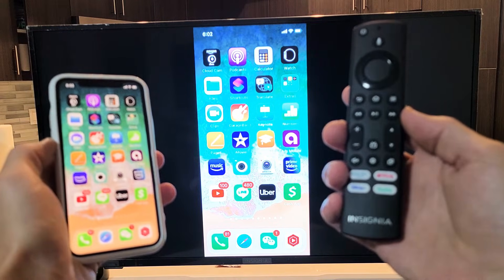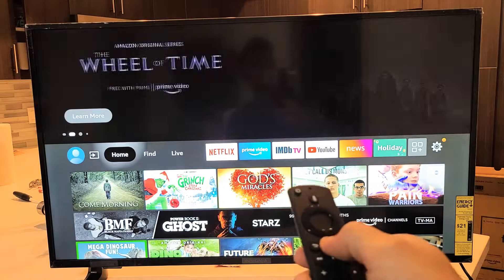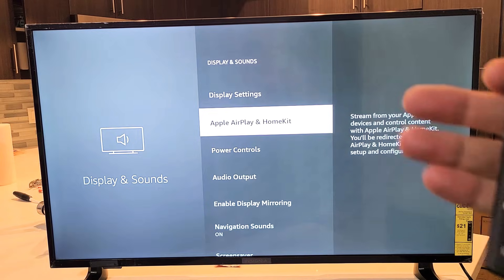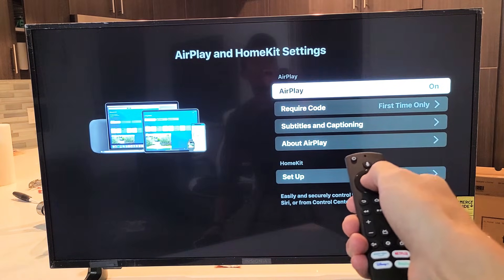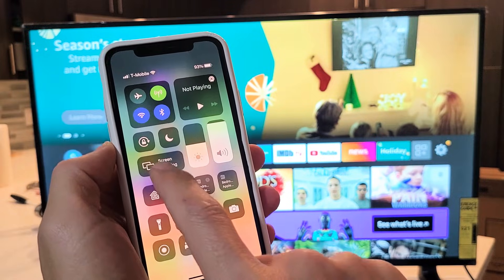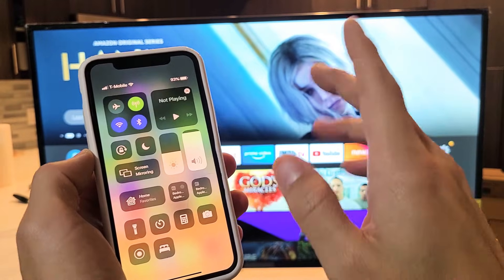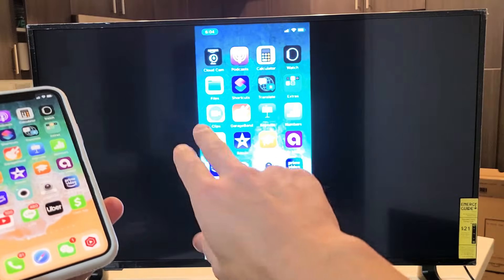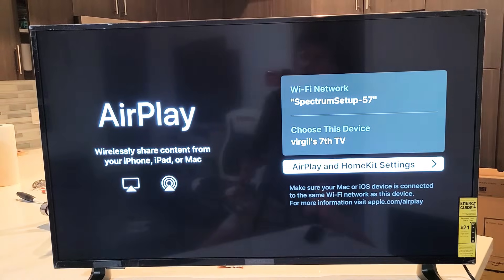Insignia Fire TV: How to AirPlay iPhones / iPads (Built-In Airplay 2) / (Apple AirPlay & Home Kit)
I show you how to airplay (wireless screen mirror) iPhones and iPads to a Insignia Fire TV Note this built-in airplay 2 (Apple AirPlay & Home Kit) is only available on the the 2020 and 2021 Insignia Fire 4K TV models from what I read. If you have one of these models and don't see the Apple AirPlay & Homekit then download & install the latest update.

Insignia NS-43DF710NA21 43-inch Smart 4K UHD - Fire TV, Released 2020

Also for most if not all iPads, iPad Pro, iPad mini, iPad Air, etc.